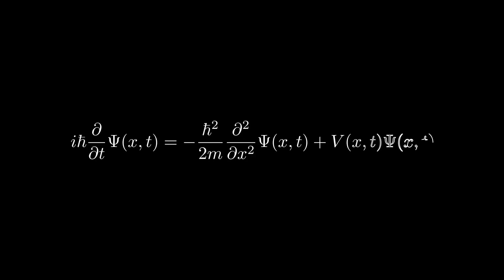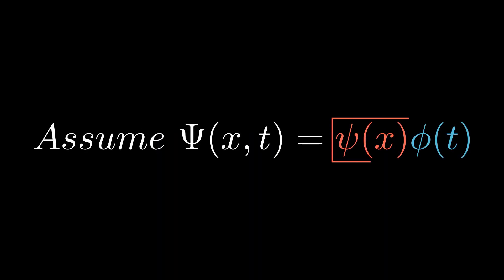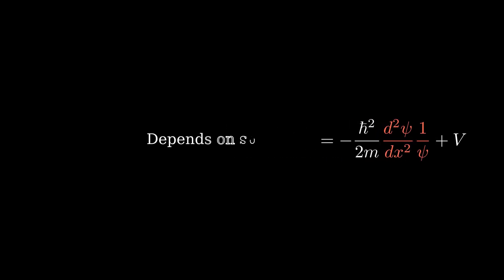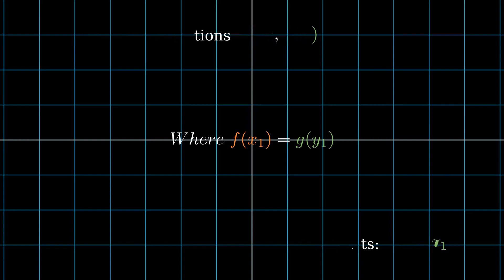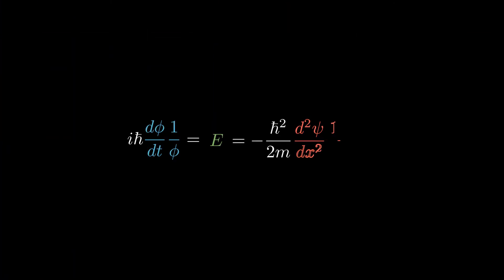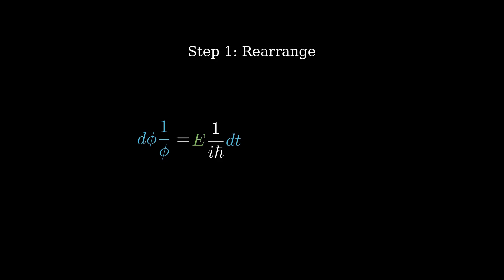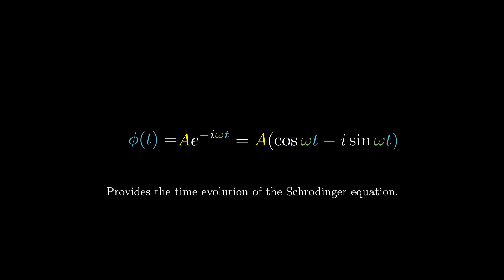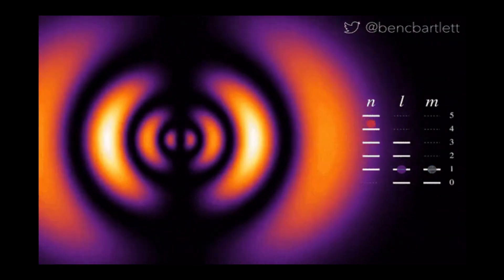How to Solve Schrödinger's Equation using Separation of Variables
We solve Schrödinger's Equation using the separation of variables technique. This is a straightforward mathematical approach that begins with an assumption that the solution to the equation be of a product form. This allows one to separate variables, and obtain a solution to the temporally dependent component of the product solution via integration. Solution is found to be a complex inverse exponential!

Animations were made using the Python-based animation engine of 3Blue1Brown, Manim.

Songs:
Otis - Lambert
Mandal - Lambert
Sad Seine - Lambert